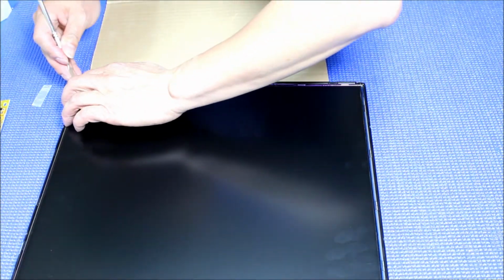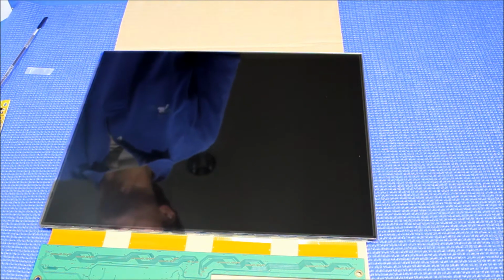M170EG01-VD, Part 1 of 2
Instruction for installing Sunlight Readable UB70 Series LED backlight kit (P/N: UB70345LED4221X2) in AUO M170EG01-VD 17 inch Industrial LCD screen.